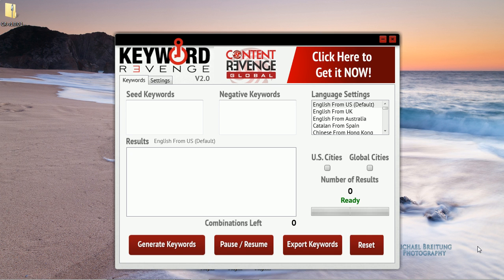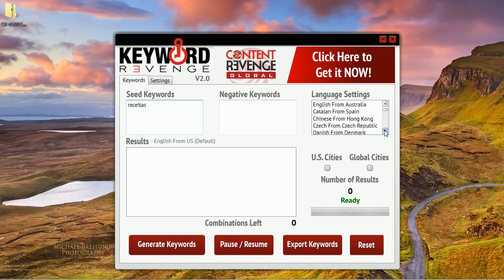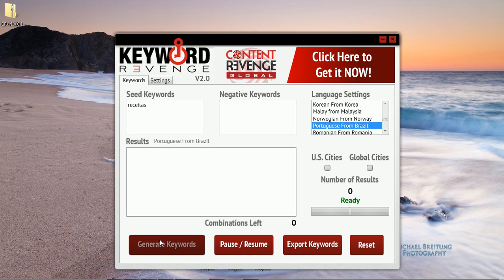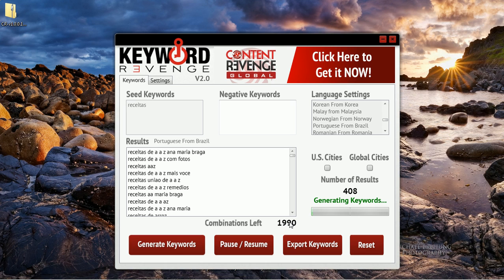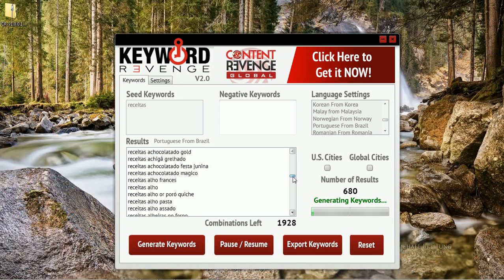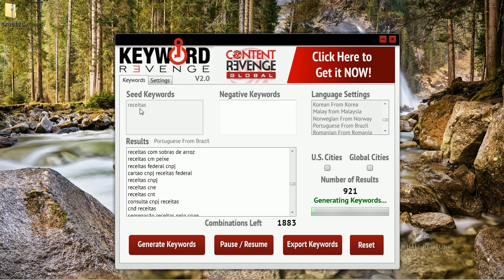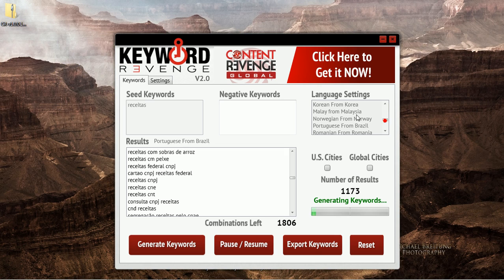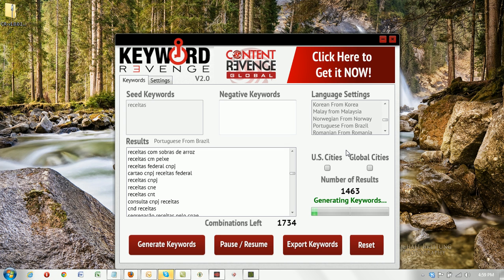The Ultimate Portuguese Keyword Tool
In this video I demonstrate our Portuguese keyword tool.  This latest tool we call Keyword Revenge generates extremely large lists of long-tail keywords in 27 different languages.  Currently, there is no other tool which can generate as large of list in multiple languages as Keyword Revenge does.

In this example I've translated the term recipes into Portuguese and show how quickly our tool generates long-tail, Portuguese keywords.

As a marketer, you can see the value in having a tool which can generate these large lists of keywords which come from Google suggest.  Again Portuguese is only one of 27 different languages which you can generate keywords when using this tool.